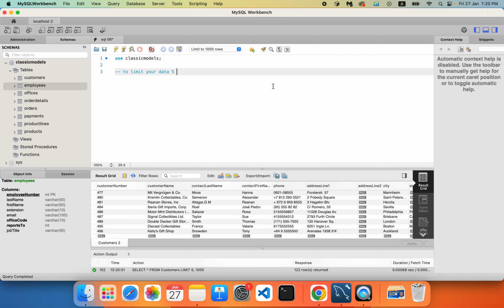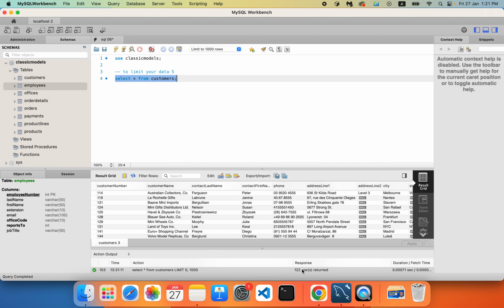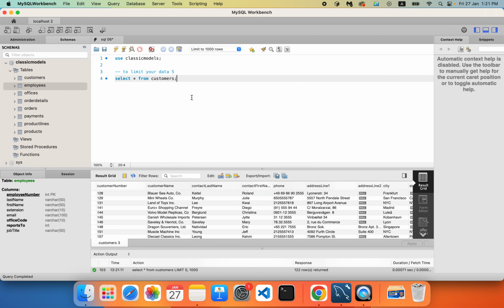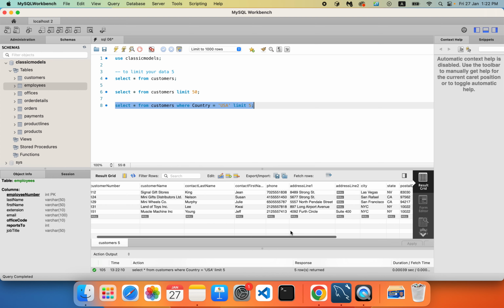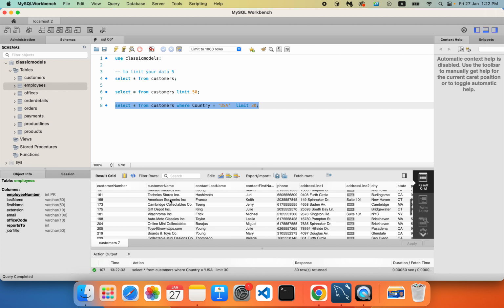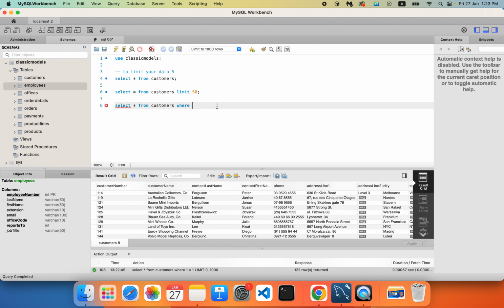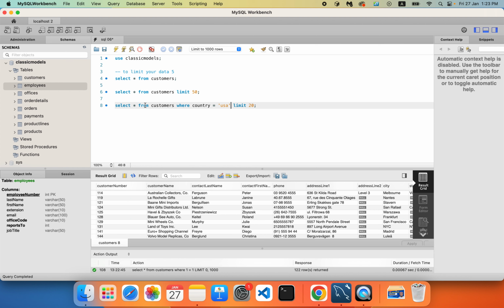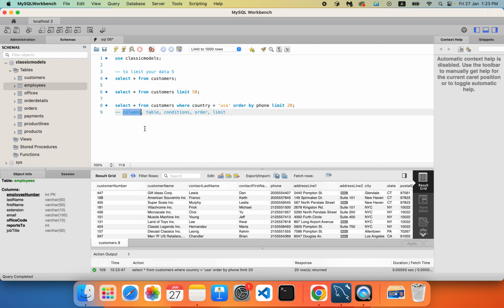06: Limit your Results of SQL Query & Correct Order of Keywords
Hi Everyone, this is Yousuf
Here I am explaining how to limit the result of any query
Also, the correct order of these keywords

Query:
use classicmodels;

-- to limit your data 5

select * from customers limit 50;

select * from customers where country = 'usa' order by phone limit 20;
-- columns, table, conditions, order, limit